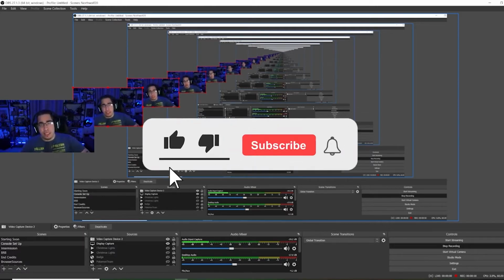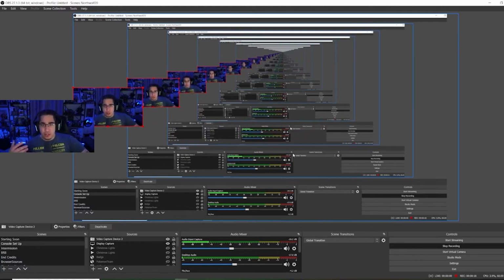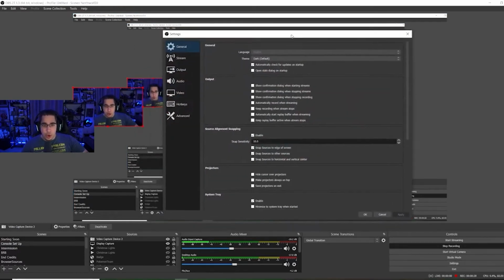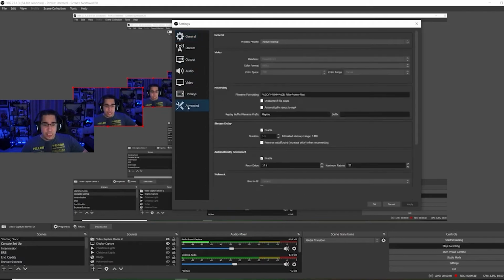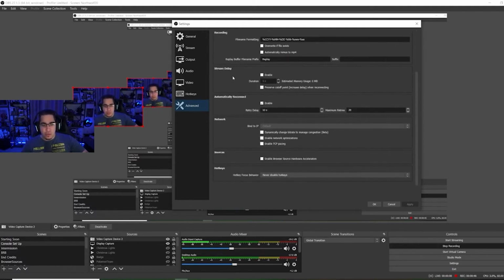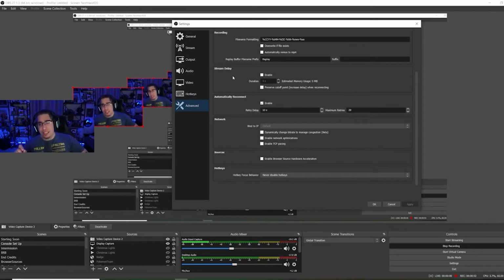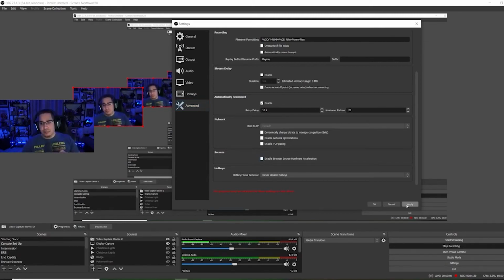OBS STUDIO AND STREAMLABS OBS ALERT BOX NOT WORKING QUCK FIXES! 2022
OBS STUDIO AND STREAMLABS OBS ALERT BOX QUICK FIXES.